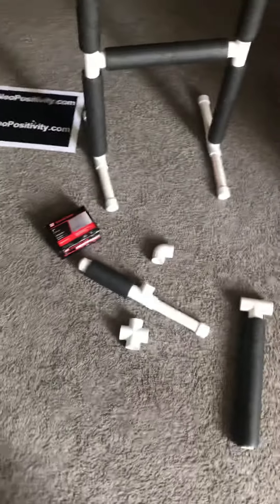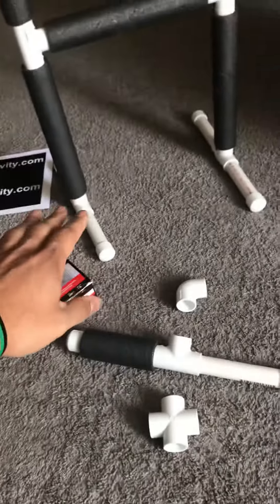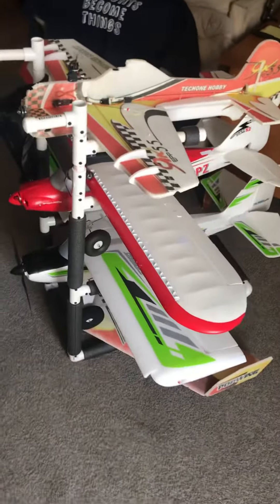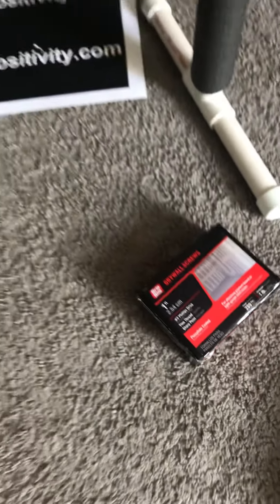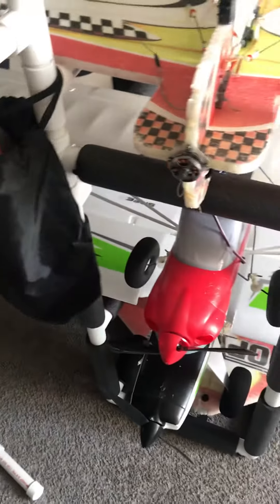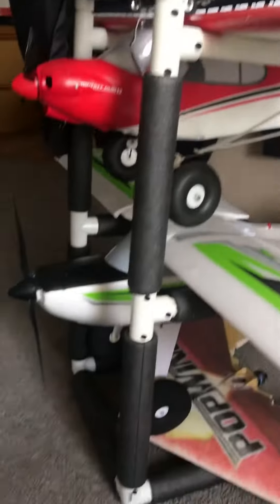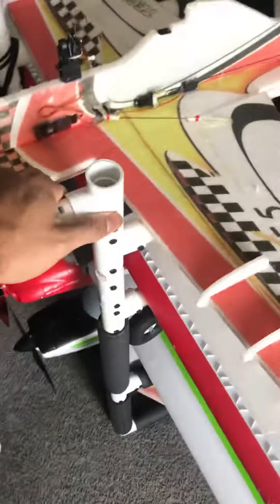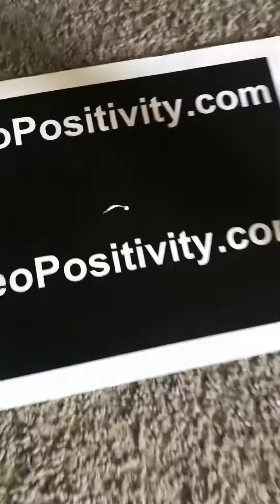Air gate and RC plane stand made out pvc and foam DIY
I got a special request to show how i made my plane stand out of air gates. Pvc, foam covers, and screws.